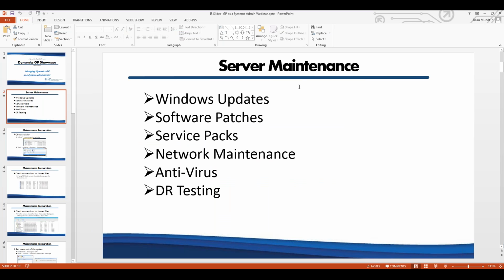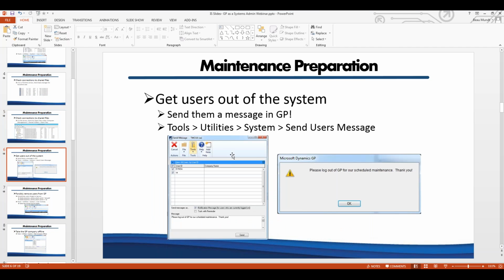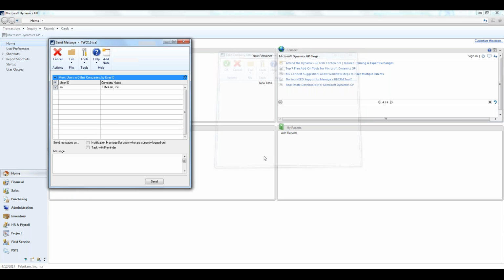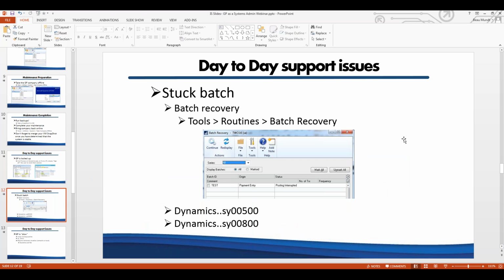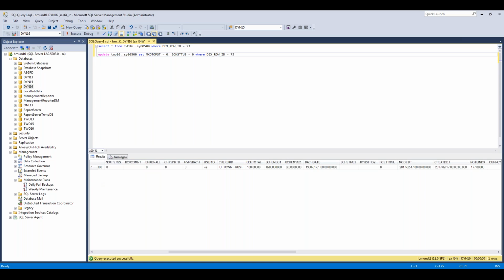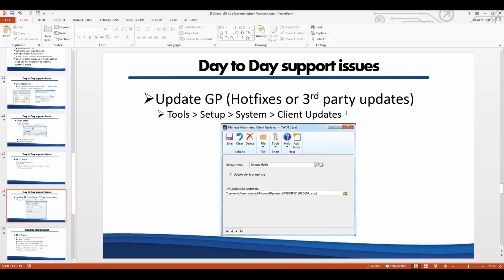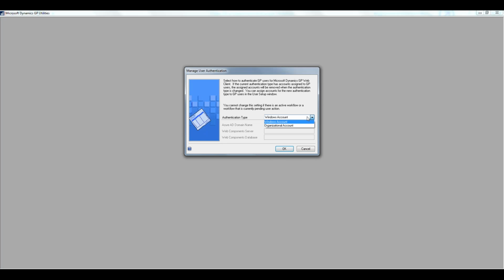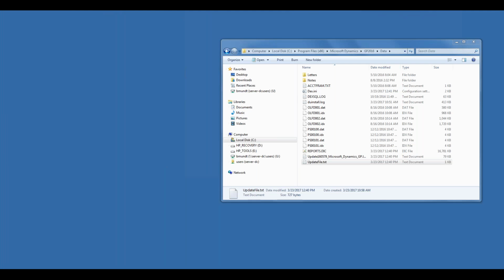Managing Dynamics GP as a System Administrator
Get tips on creating a test company out of your live company, cleaning up stuck batches, finding locked activity records, how to take a GP company offline for maintenance, running backups, restoring, and much more!